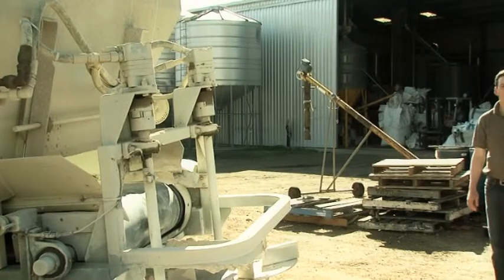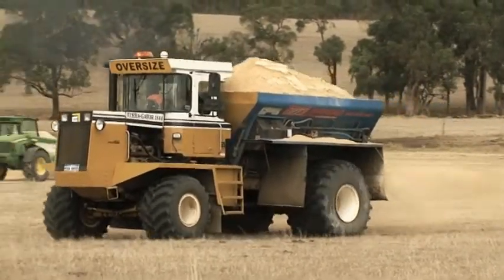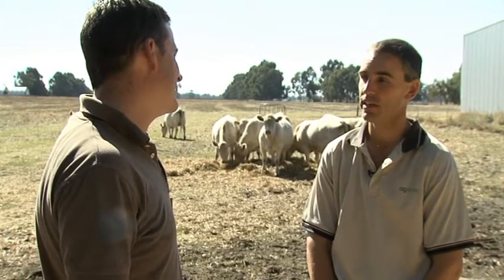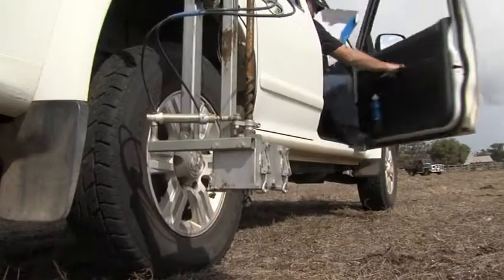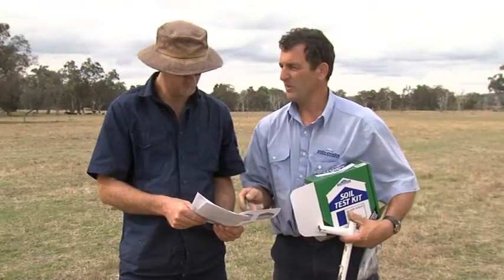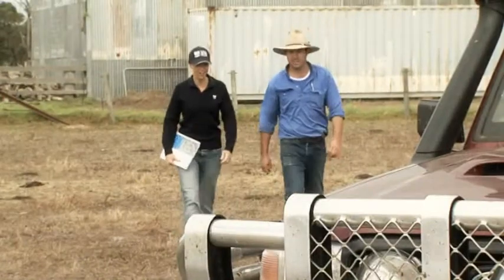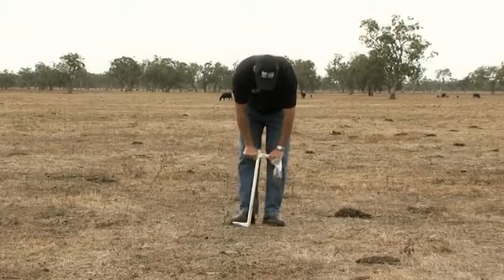Making Sense Of Fertiliser